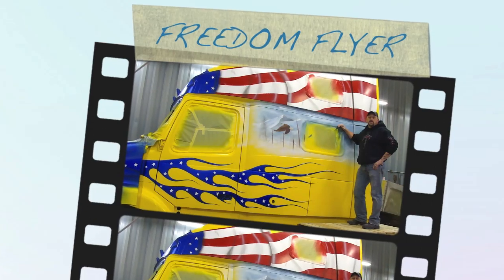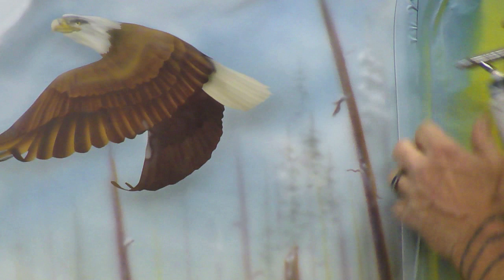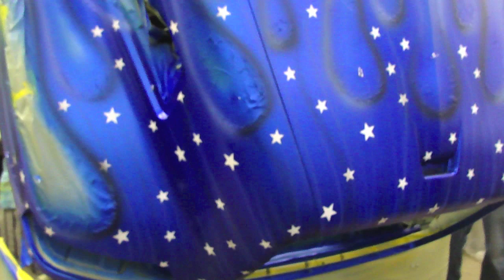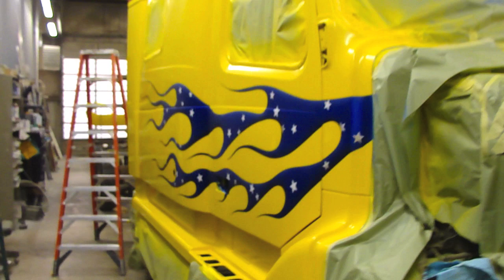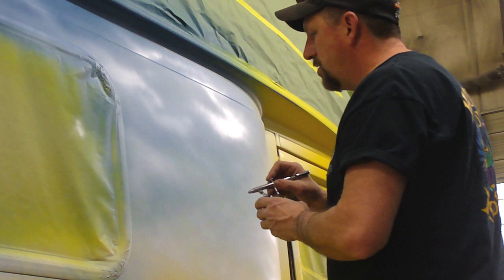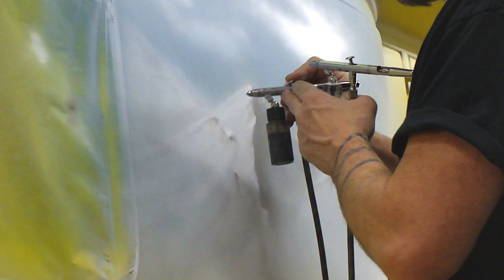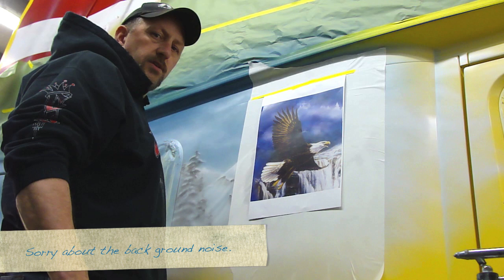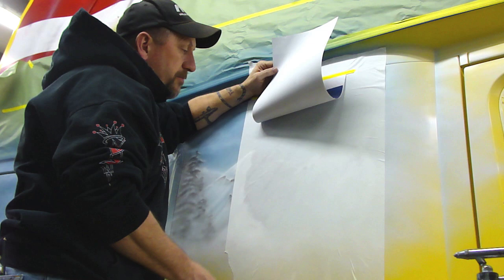Freedom Flyer part one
We did this truck at another shop and decided to film it for our youtube viewers. Erick and I did the art work on it in three days. three looooooong days.This is part one of it. I will be showing you the second part of how I did the eagle.